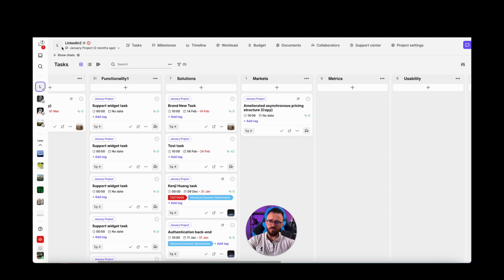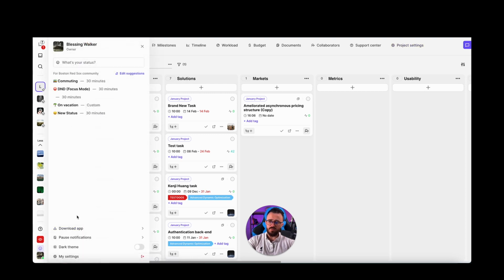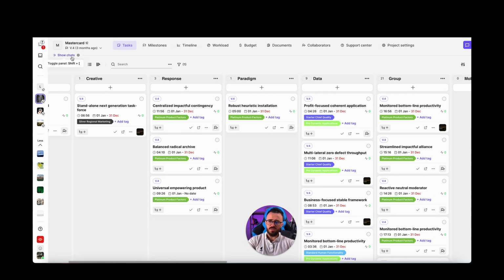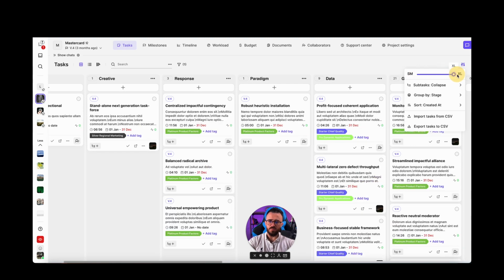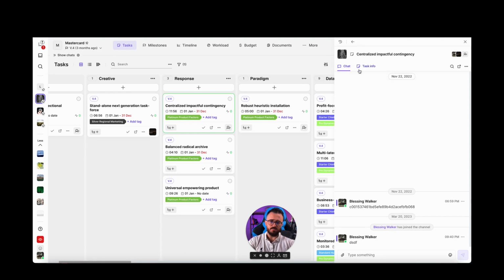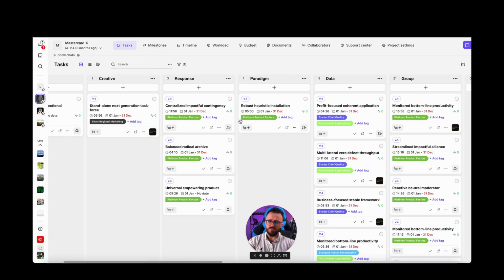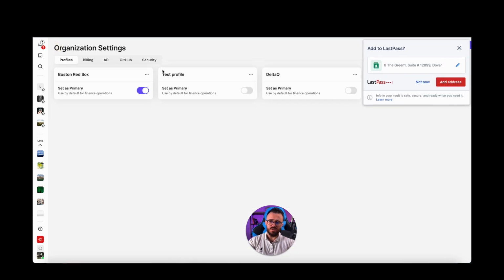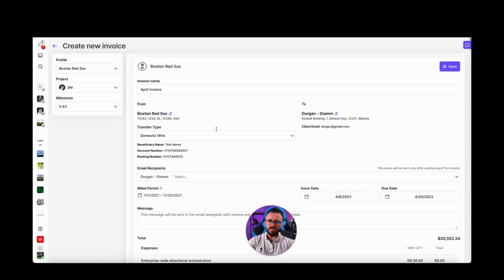April 06, 2023 updates. Navigation revamped, Global Search and Multiple financial profiles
Fresh April updates are here!

Chapters:
00:00 Intro
00:26 Navigation revamp
05:36 Global search
06:20 Milti-org profiles